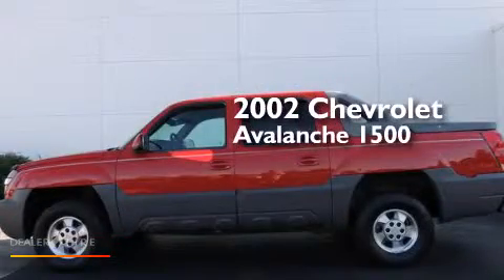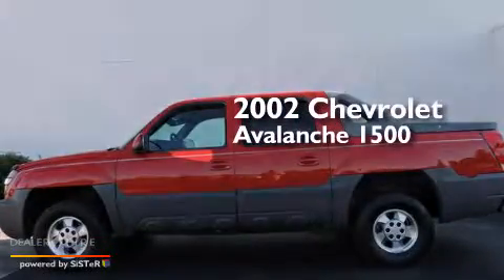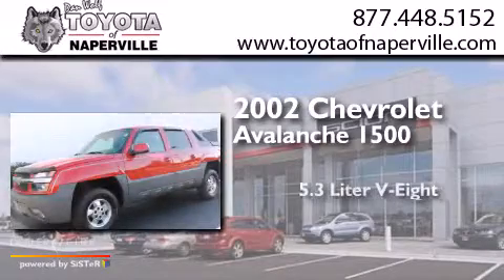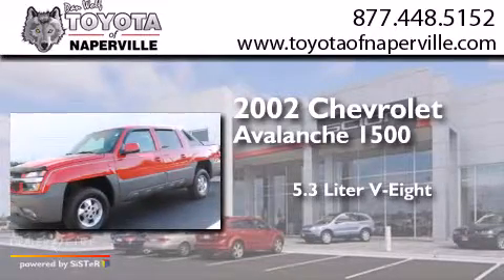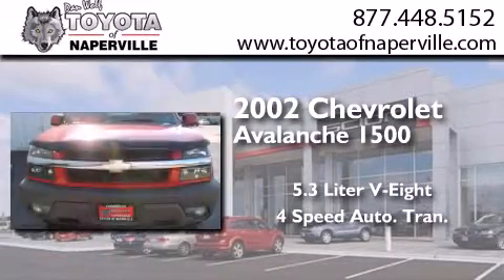Preowned 2002 Chevrolet Avalanche 1500 Napervillle IL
We have been honored to serve the Napervillle IL area , we promise that your experience at our dealership will exceed your expectations ! Year : 2002 Make : Chevrolet Model : Avalanche 1500 Engine : vortec 5.3l v8 spi Trans . Napervillle , IL 60540